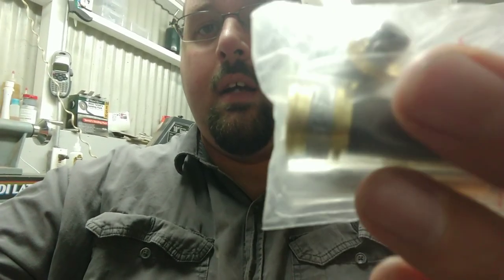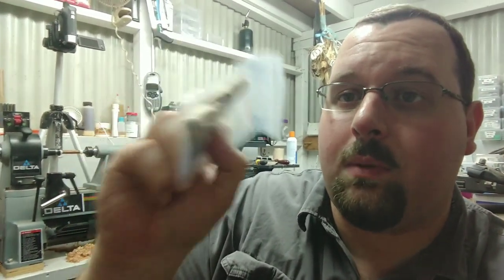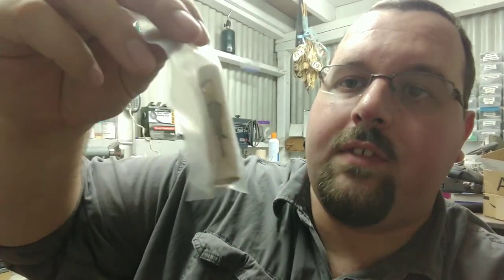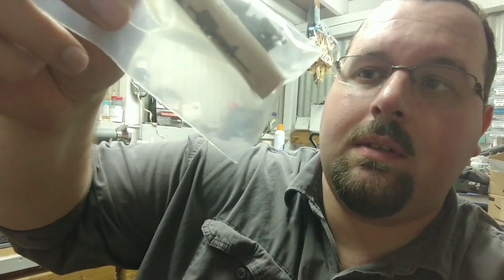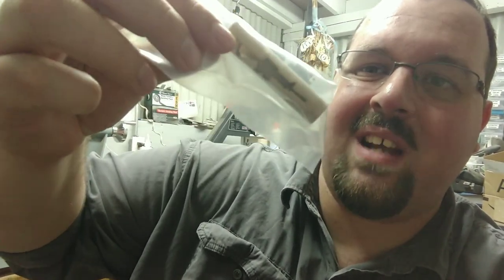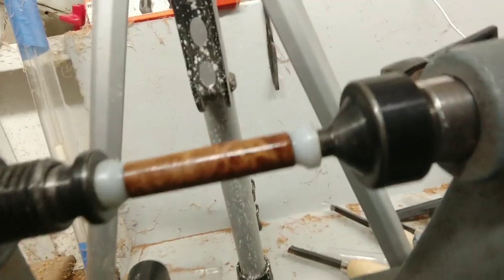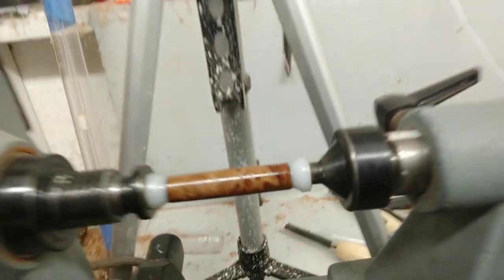Mail Call Mo...Wednesday? More Hawaiian Springs are in!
Jim me in the shop for a little bit of mail call. I show some of the stuff coming up in the shop and explain where I've been and new things coming up door sale in the shop.